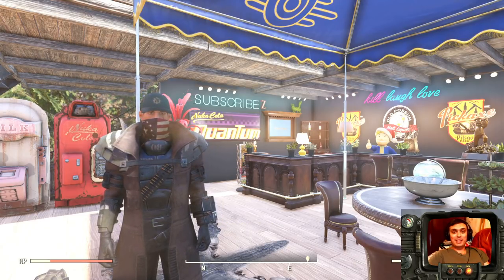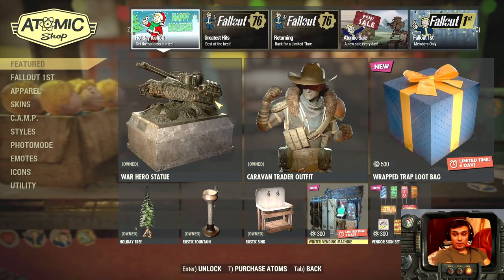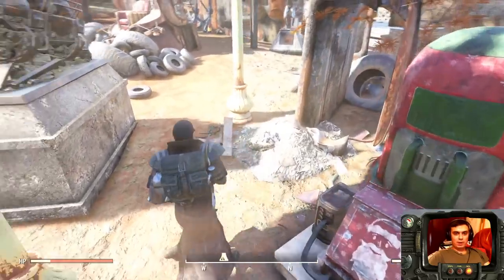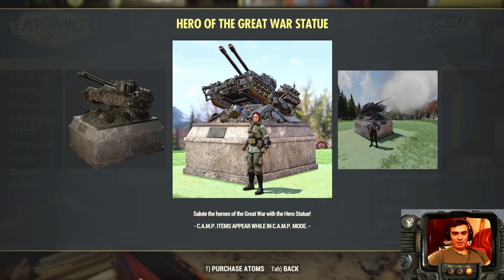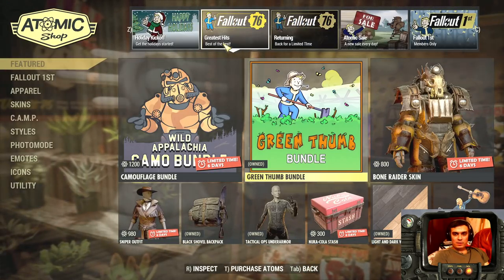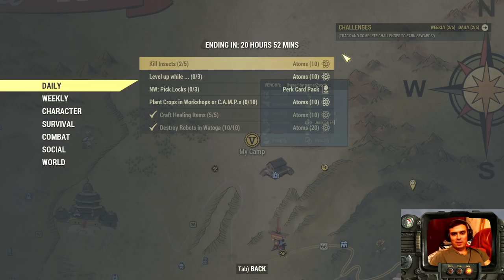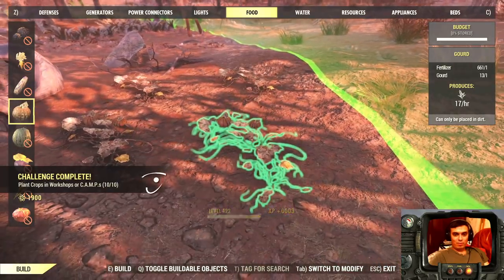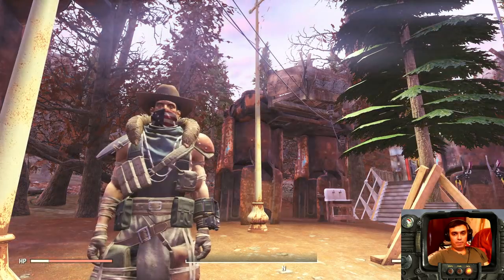Ho! Ho! Ho! Fallout 76 Santatron is FREE and Cool! Hero of the Great War Tank Statue is EPIC & MORE!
2) Provide me with your HONEST feedback in the comments. What you liked and what you disliked.
3) Recommend me what type of videos would you want to see on my channel.

Visit my Community Section! Where we vote for different topics such as:
1) Implementing new features on my channel
2) What games to make videos on
3) Game Series
4)  And other votes

2. Fallout 76 Legendary Vendor [Weekly Trading Series]
3. Fallout 76 Livestreams
4. Fallout 76 let's talk videos
5. Fallout 76 My Camp videos
6. Fallout 76 Guides videos
7. Fallout 76 Outfits video
8. Fallout 4 Let's plays (Episodes)

My Aims?